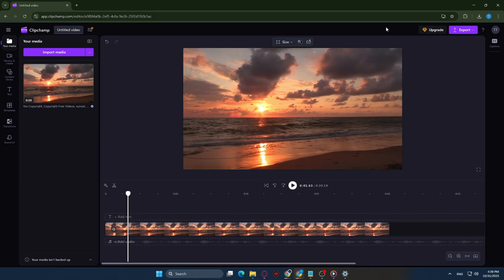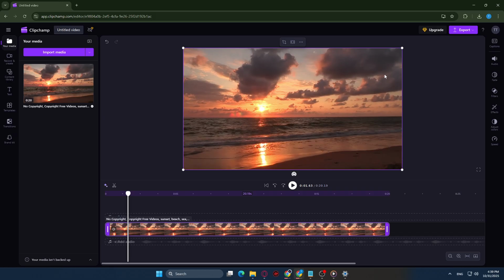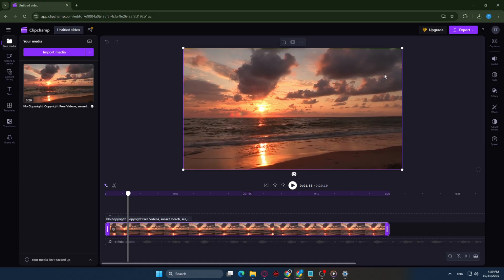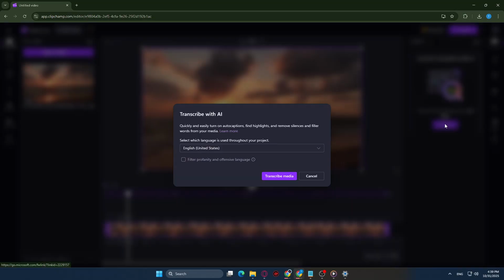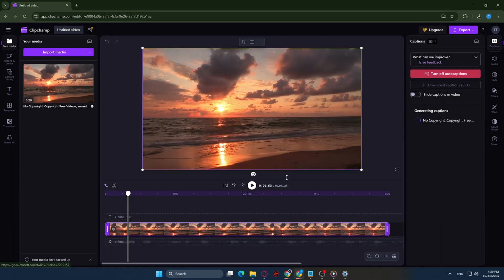How To Add And Customize Subtitles In Clipchamp [2026 Guide]